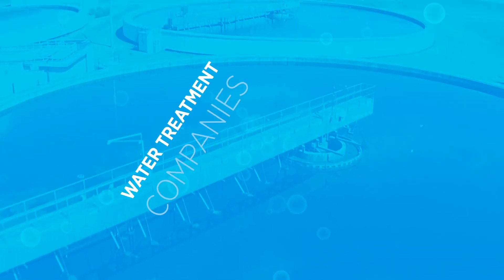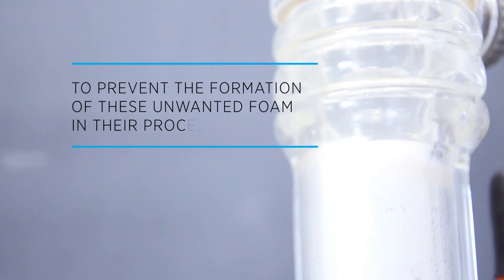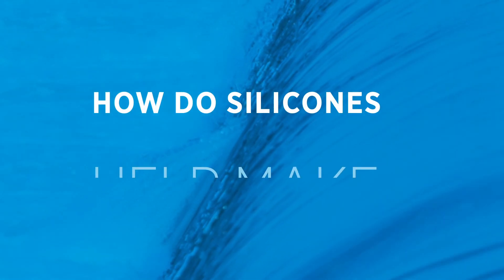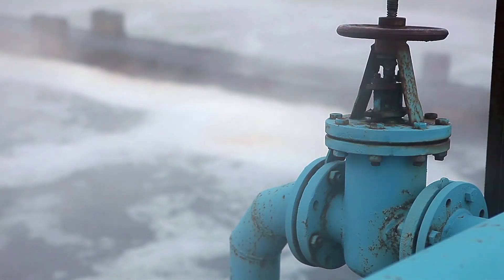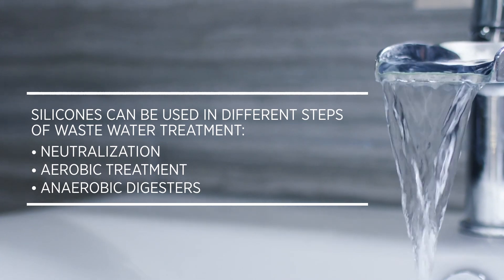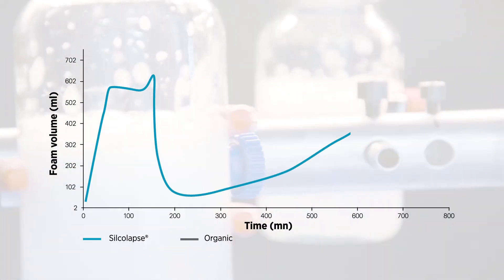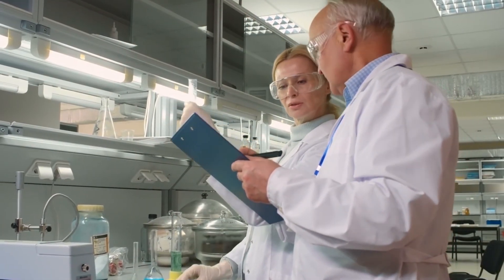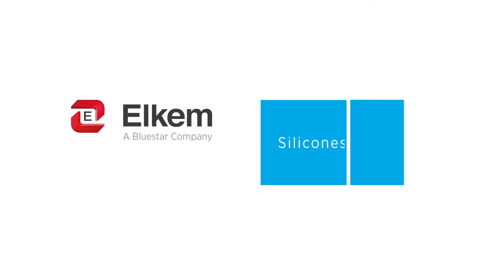Silicone Antifoams for Water Treatment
Waste water treatment plants use processes that can produce an overwhelming amount of foam, this is why they need the most efficient control agent to face this issue.

Far more powerful than organic-based products, silicones are efficient at very low dosage and are chemically inert. Silcolapse antifoams are easy to use and disperse this is why they make perfect sense for water treatment as they ensure the reliability of your processes and bring overall cost savings for industrial defoaming.